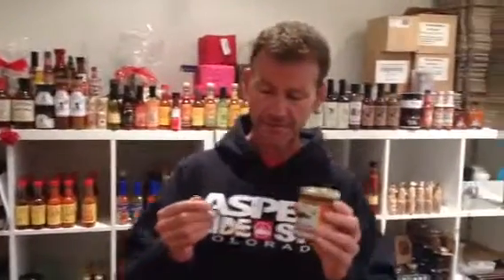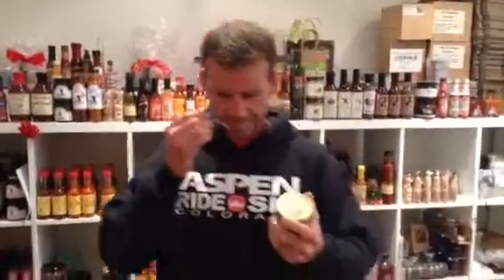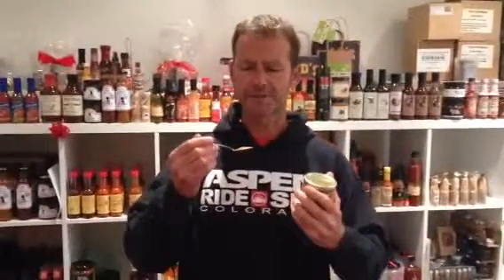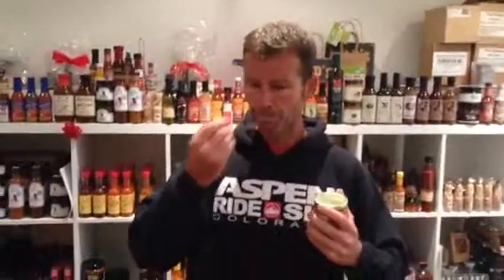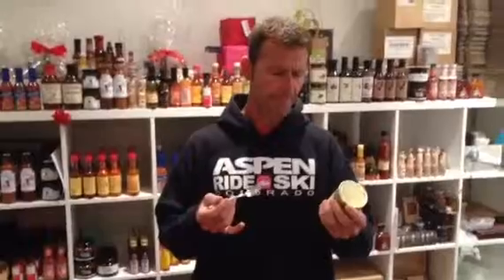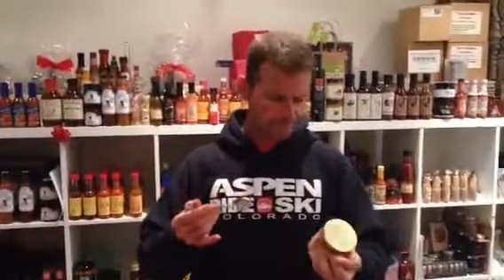Outback Mustard Road Test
Ron from the Hot Sauce Emporium road tests the Original Australian Outback mustard🔥👌👈